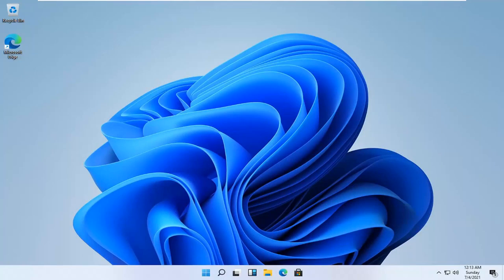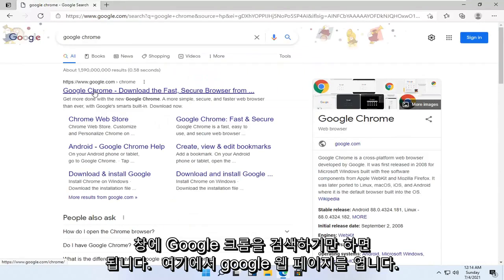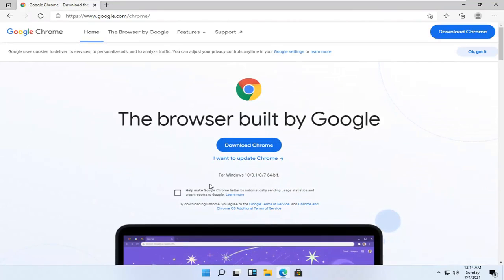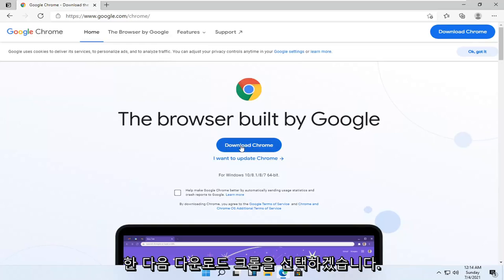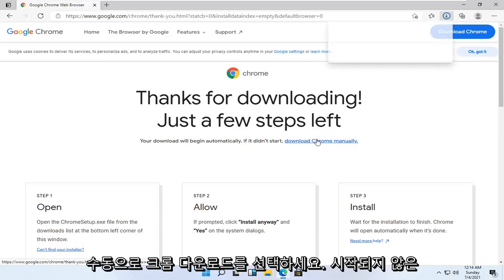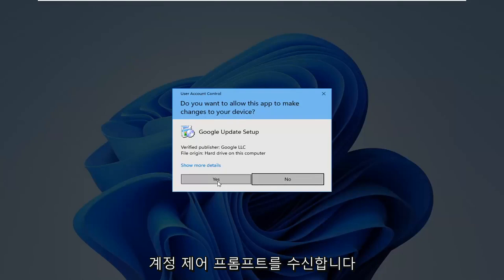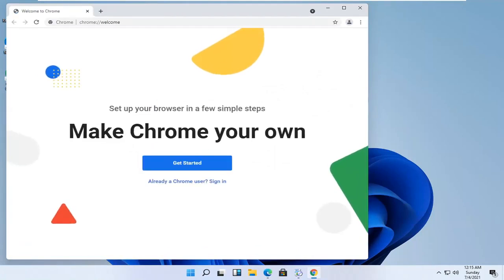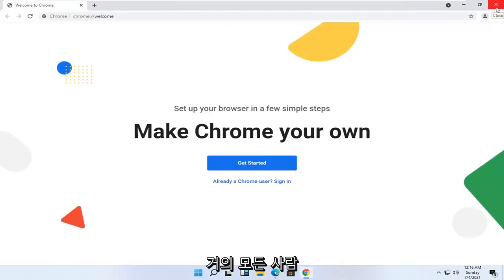구글크롬 설치하는(크롬 브라우저 다운로드 하는 방법)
Google 크롬은 빠른 무료 웹 브라우저입니다. 다운로드하기 전에 Chrome이 운영 체제를 지원하는지, 다른 모든 시스템 요구 사항이 있는지 확인할 수 있습니다.

이 튜토리얼에서 해결된 문제:
윈도우 11에서 크롬 다운로드
크롬 컴퓨터를 다운로드하는 방법
크롬 데스크톱 다운로드 방법
PC용 크롬 다운로드
윈도우용 크롬 다운로드
크롬 구글 다운로드 방법
컴퓨터 구글 크롬 다운로드
노트북에서 크롬을 다운로드하는 방법
PC에서 크롬을 다운로드하는 방법
노트북에서 크롬 다운로드
크롬 노트북 다운로드
크롬 최신 버전 다운로드 방법

주로 Google의 오픈 소스 Chromium을 기반으로 하는 Google Chrome은 Windows, macOS, Android, iPhone 및 iPad에서 가장 인기 있는 웹 브라우저 중 하나입니다. 각 운영 체제에서 Chrome을 설치 및 제거하는 데 몇 단계만 거치면 됩니다.